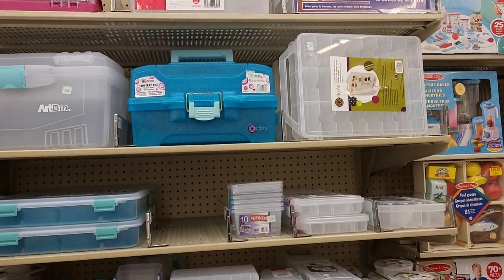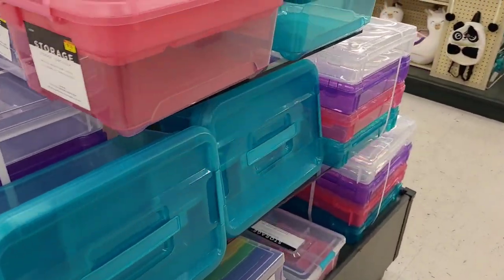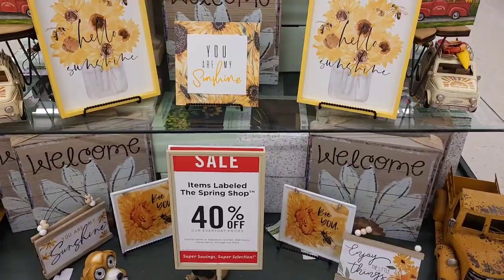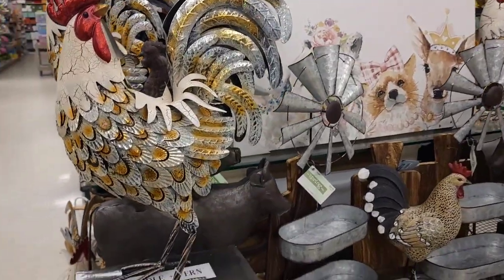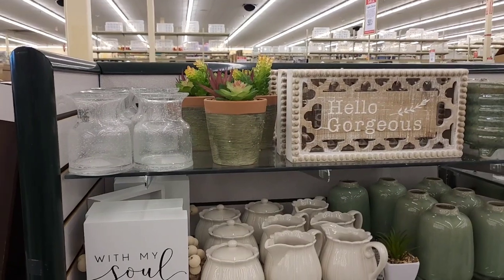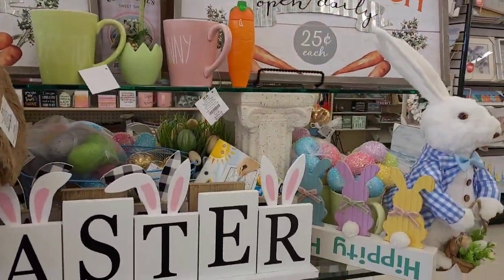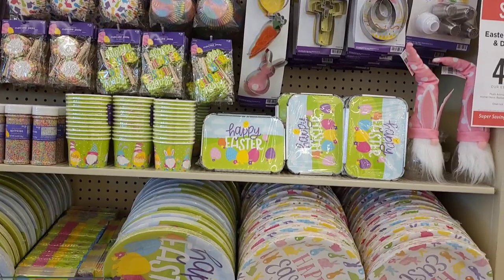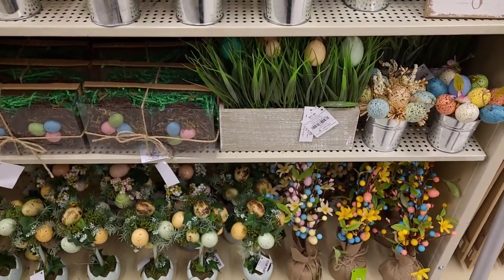NEW BROWSE WITH ME|HOBBY LOBBY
Welcome back everyone! Today we are in Hobby Lobby! Let's see what we can find!